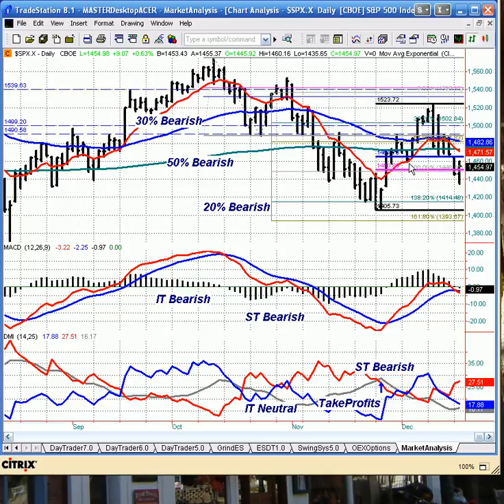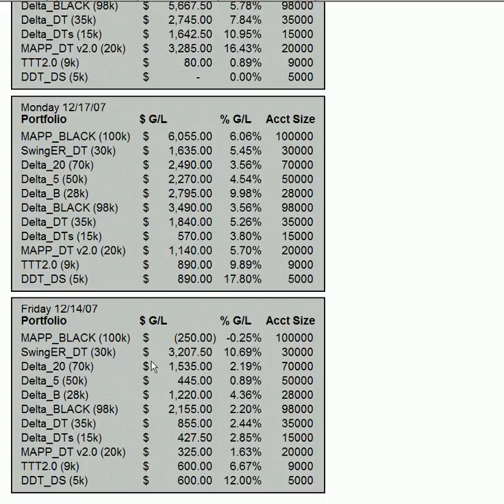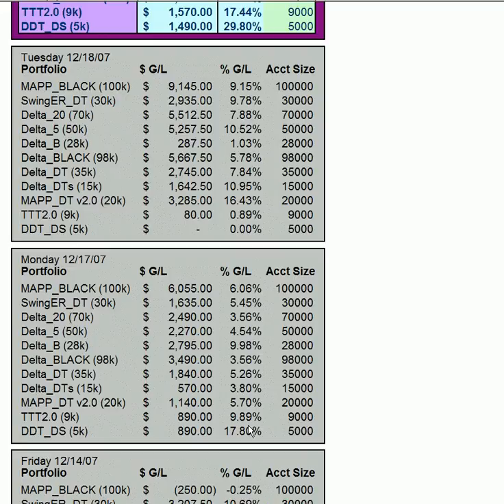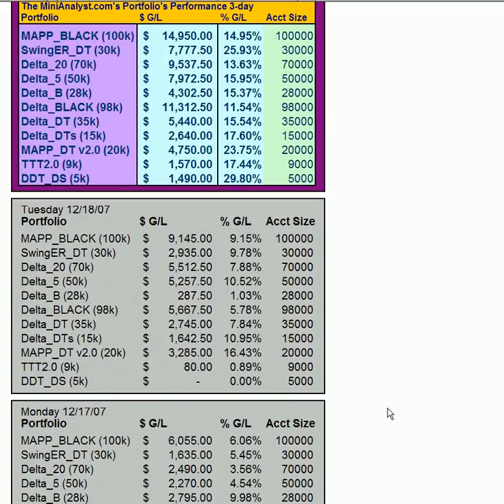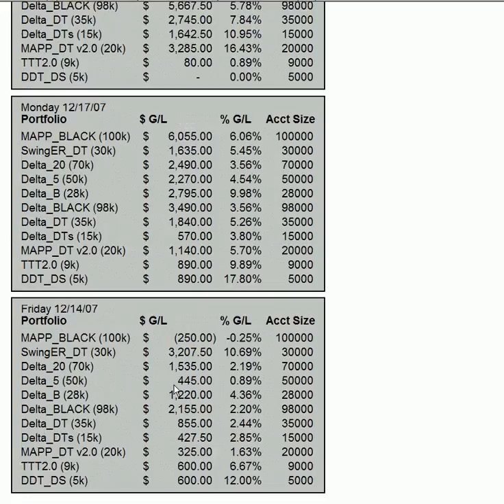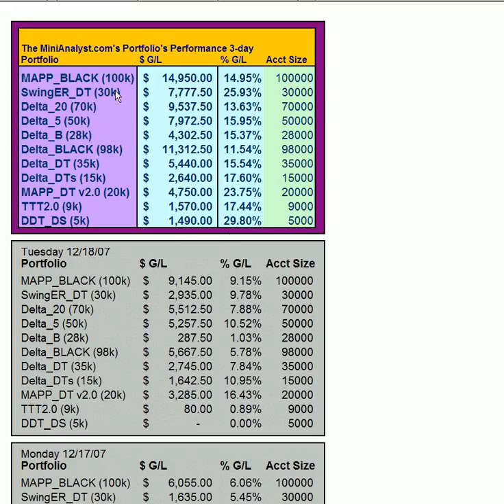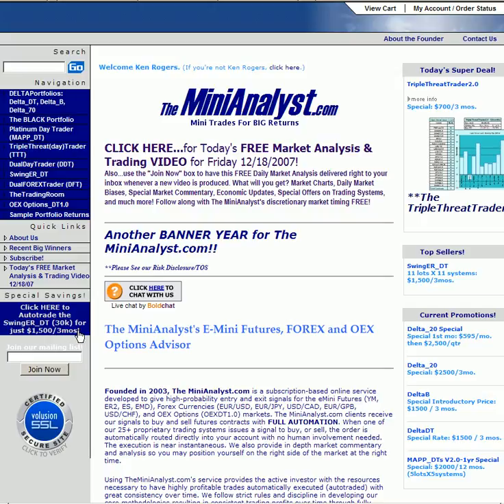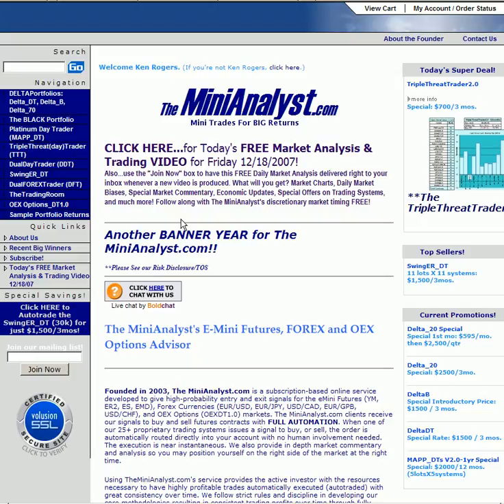12/18/07 Today's FREE Market Analysis & Trading Video